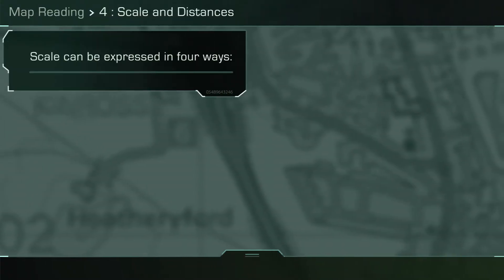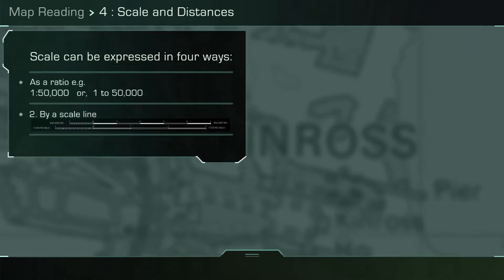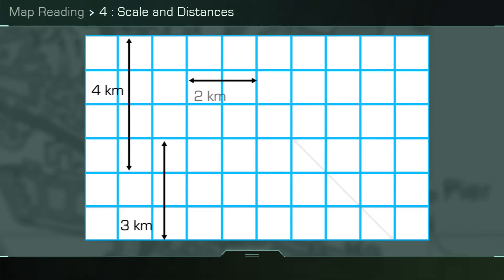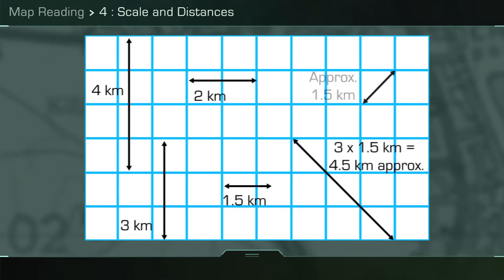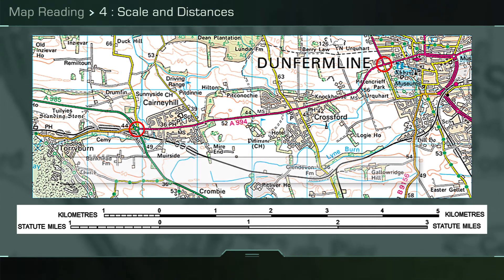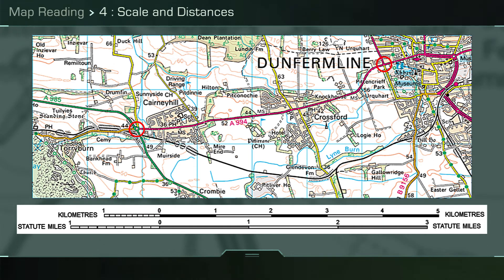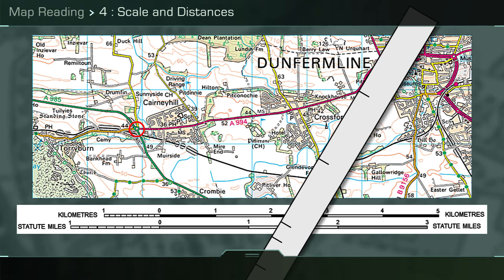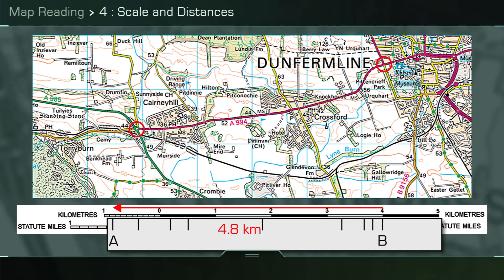British Army Map Reading Part 4: Scale and Distances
The British Army train their soldiers to be specialist in the field of battle. One of the main skills in getting around to the battlefield to be in the right place to fight the enemy is Map Reading. A course so hard and tough that no British Army DE Commissioned Officer has ever passed the course (a little like the Chef course).

Part Four of an 8 part saga explains how Scale and Distance works on a map.